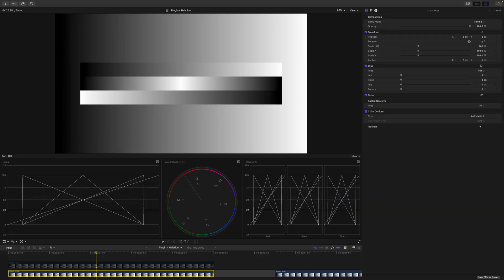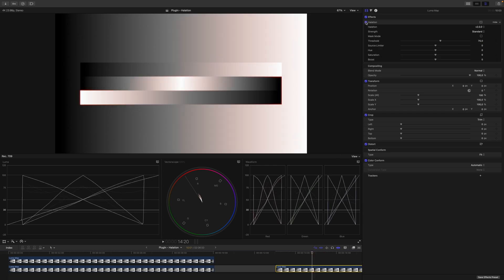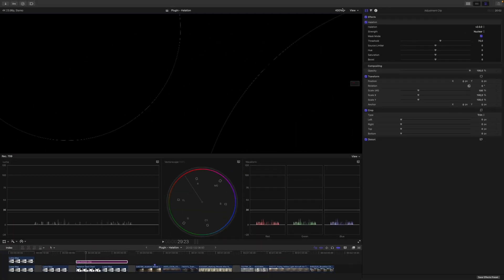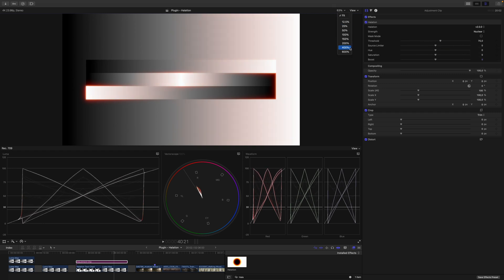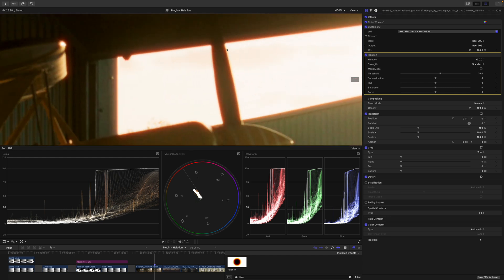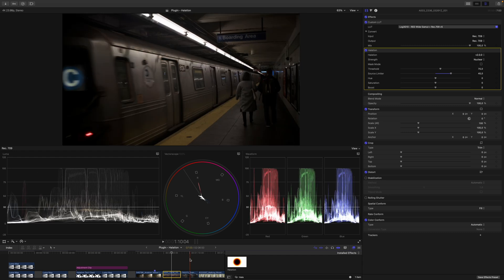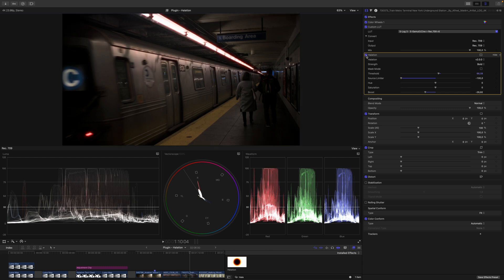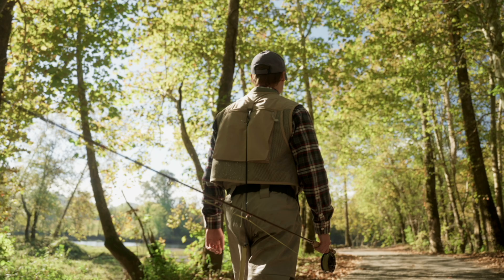Achieving the "Film Look" in Final Cut Pro has never been easier.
00:00 - Intro
00:52 - What is Halation ACTUALLY?
03:32 - Most Plugins and Tutorials on Halation
05:22 - My Halation Plugin - Demo
06:18 - All Sliders Explained
10:07 - Real World Demonstration